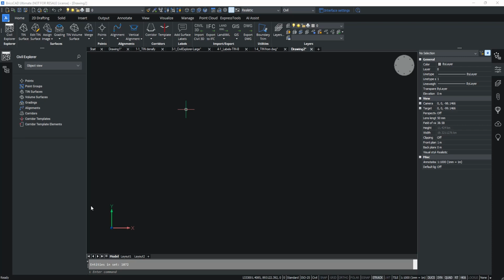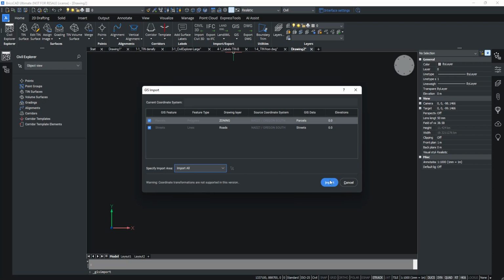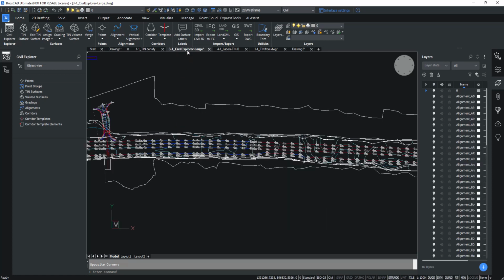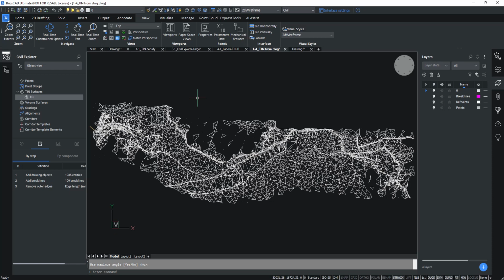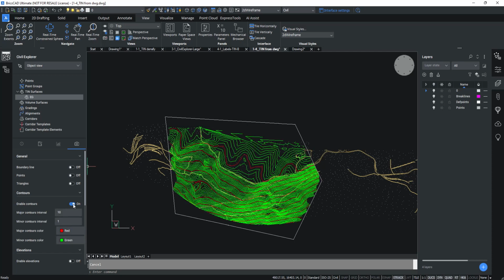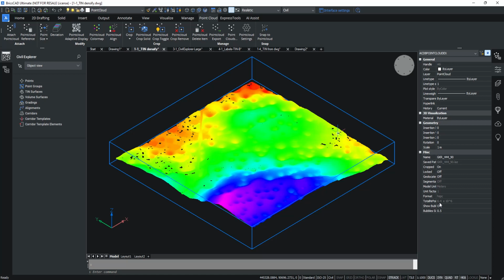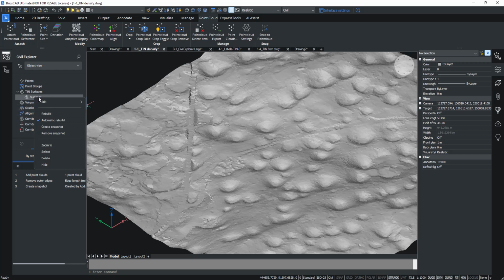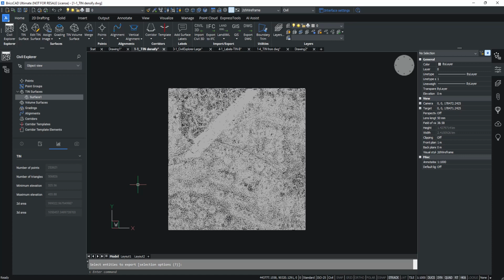Training BricsCAD Pro v23 - Ce este nou in modulul Civil - GIS Import - Create TIN Surfaces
Scurt tutorial de prezentare a celei mai noi versiuni BricsCAD Pro, v23, si modulul Civil pentru lucrul cu nori de puncte si suprafete TIN.
TOPOCOM este o companie cu capital 100% romanesc si care realizeaza aplicatii CAD complete pentru inginerie civila, topografie si cadastru cu sediul in Hunedoara, Romania, si distribuitor oficial al aplicatiilor BricsCAD.